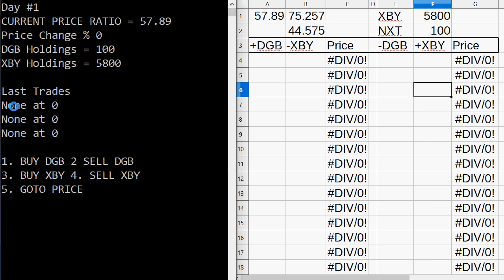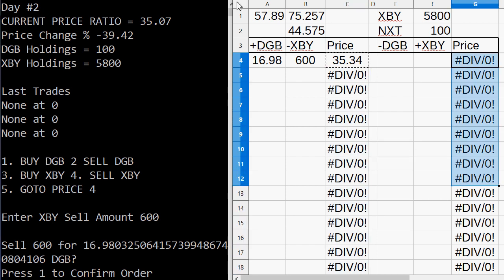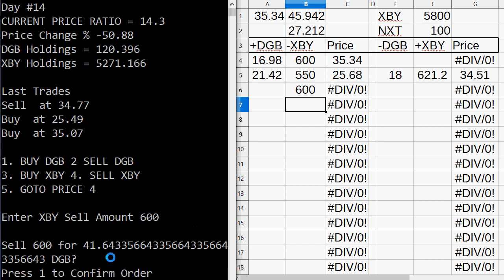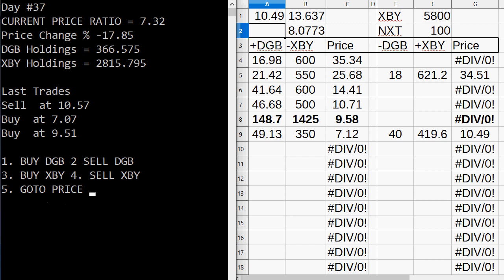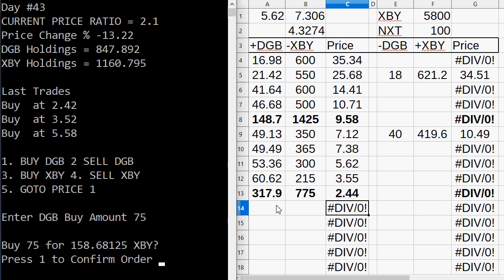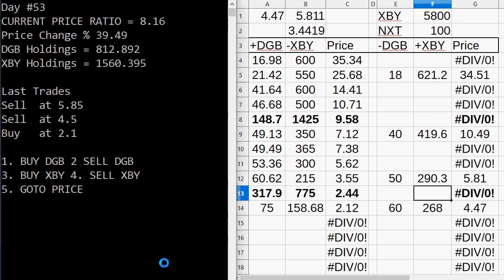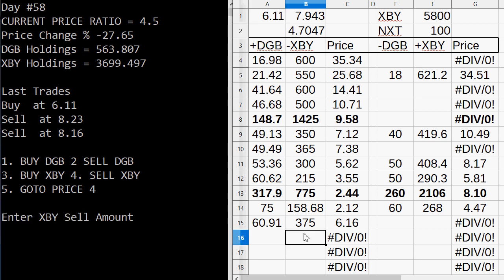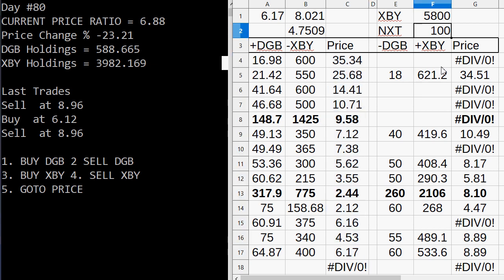Extreme Gains from 2017 Cross. Buy Low, Sell High Part One of Two